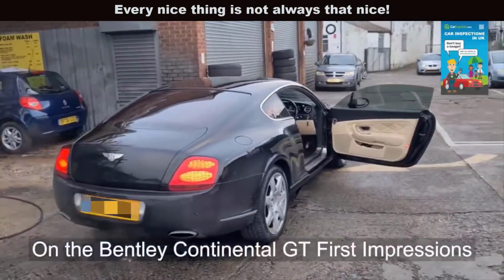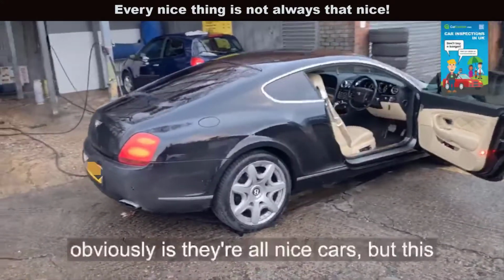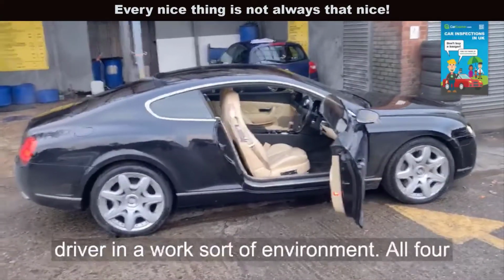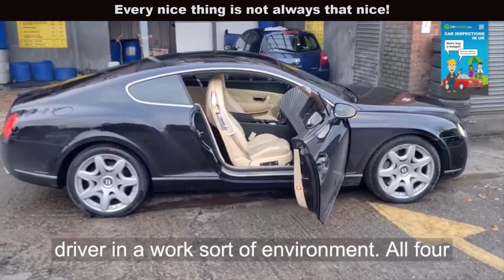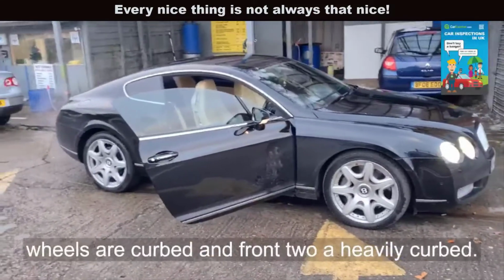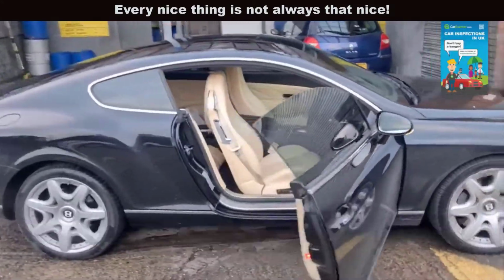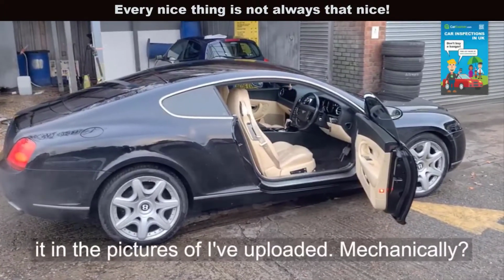when vehicle inspection goes badly wrong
when vehicle inspection goes badly wrong. When inspecting luxury cars or sports cars is vital to see good mot history and service history as on outside everything may look nice. When inspector goes out inspects the car sometimes it is different view you will receive about the vehicle. Luxury cars and sports cars repair cost easily can reach £3000 repair bill for not even significant problems (including tyres, brakes, alternator and battery for example)

CarExamer provides the most consistent, high quality car-inspection service anywhere in the world. With expert inspectors, thorough reporting and a convenient, often same day service, we are our customers’ number one choice for making buying used cars as simple as 1-2-3.